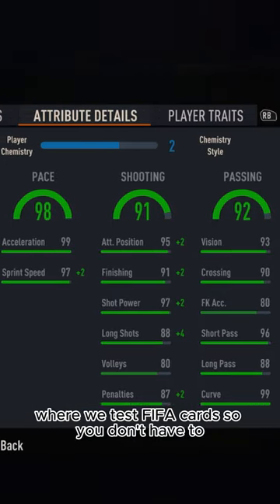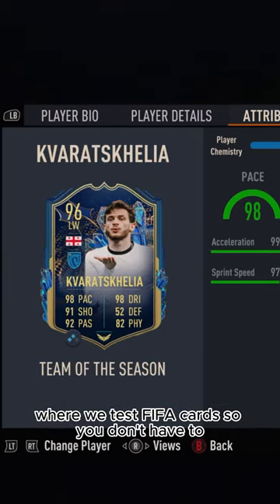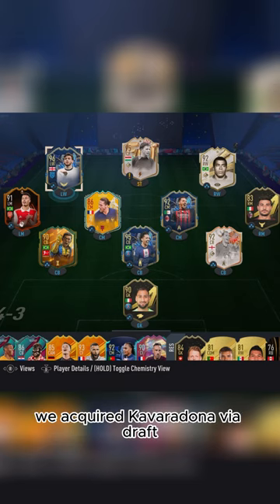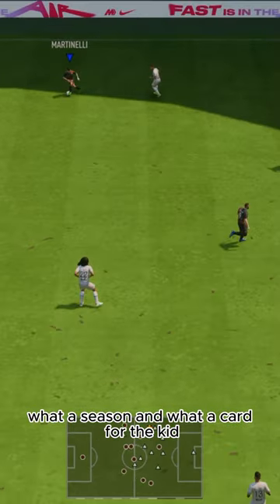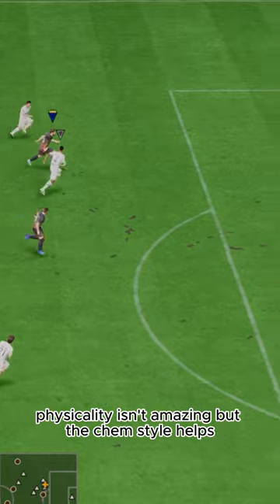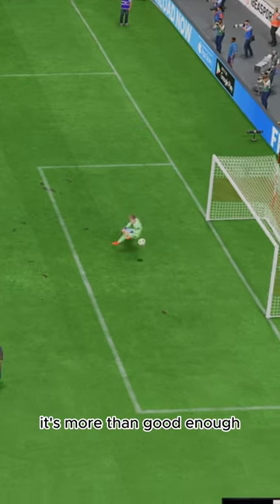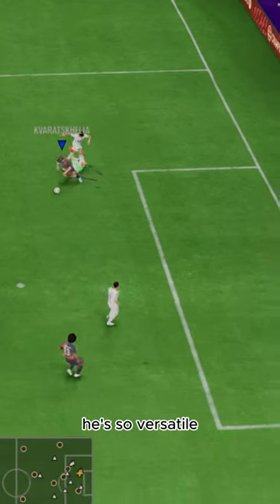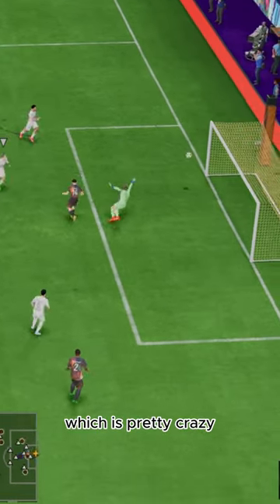Baller or BUST? TOTS Kvaratskhelia Player Review!